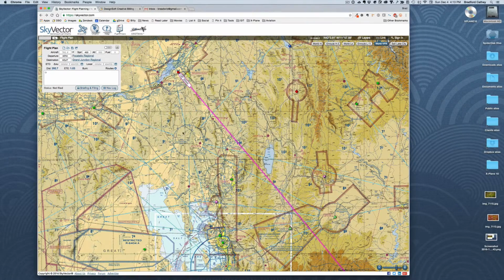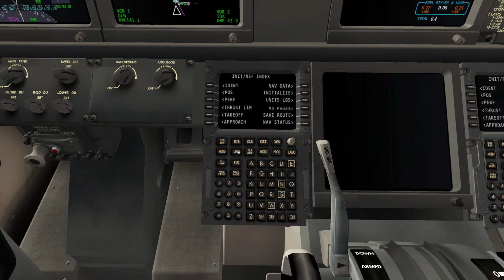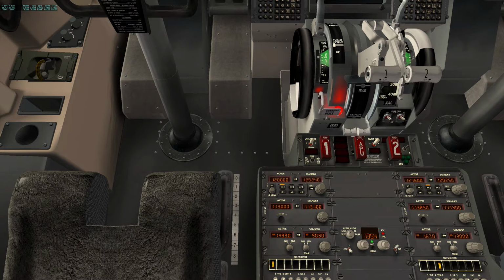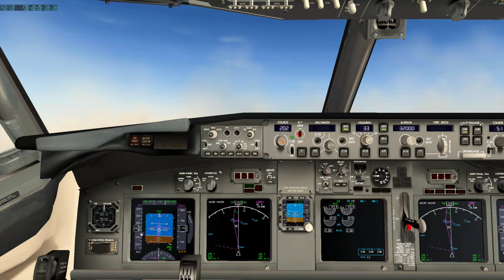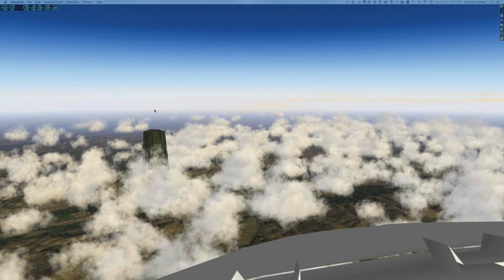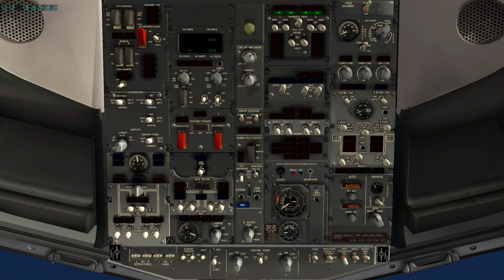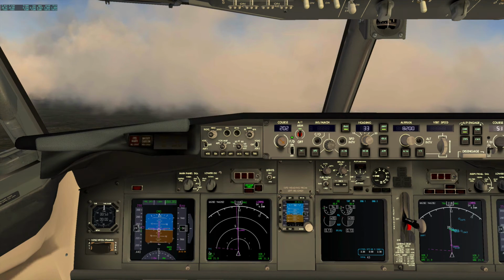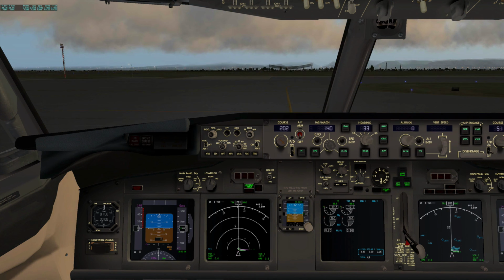X-Plane x737 into Grand Junction CO (KGJT)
A basic flight between two airports without a SID or STAR. Some flight planning to start with, programming the FMC, bizarre object spotted enroute, and ILS approach